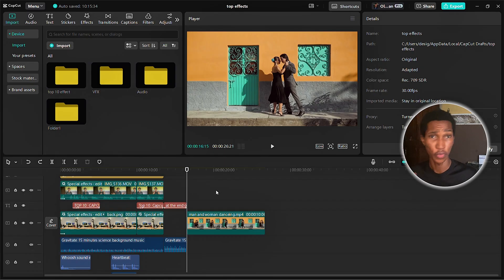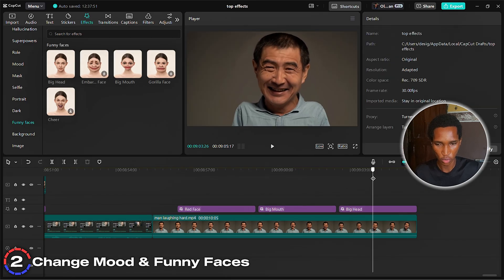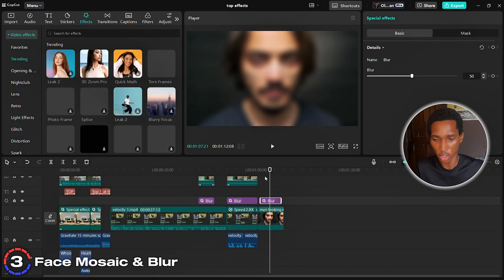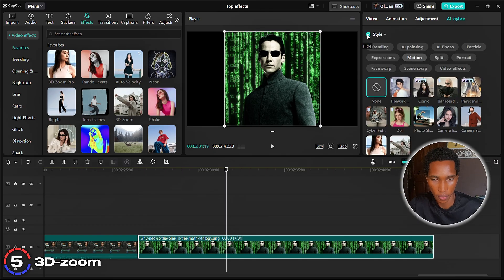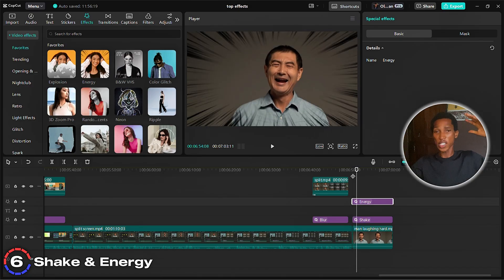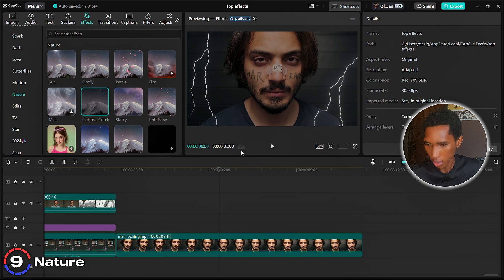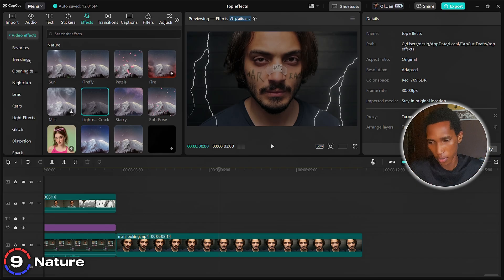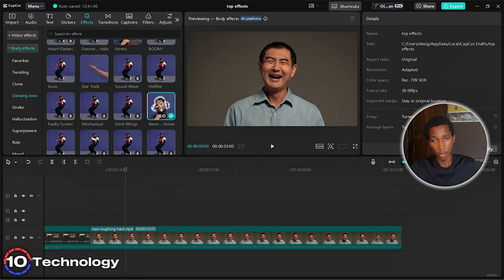10 CapCut Effects You Don't Know Existed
Discover the Top 10+ Best CapCut Effects you can use to transform your videos and amaze your audience!

From dynamic velocity effects to stunning 3D transformations, this list covers all the must-have tools for creators who want to elevate their content. Whether you're a beginner or a seasoned editor, these effects will take your videos to the next level.

What You'll Learn in This Video: How to make good edits on CapCut
0:00 Top 10+ Most Insane CapCut Effects
0:16 CapCut Velocity Effect
1:04 Change Mood & Funny Faces In CapCut
2:02 Mosaic/Blur Face In CapCut
3:22 Doppelganger/Clone Effect In CapCut
4:14 3D Effect In CapCut
5:23 Shake/Energy Effect In CapCut
6:32 Glitch/VHS Effect In CapCut
7:47 Split Screen Effect In CapCut
8:57 Nature Effect In CapCut
9:46 Technology Effect In CapCut

These effects are perfect for TikTok, YouTube Shorts, Instagram Reels, and more! We’ll show you how to use them effectively to boost your engagement, retain viewers, and make your videos go viral.